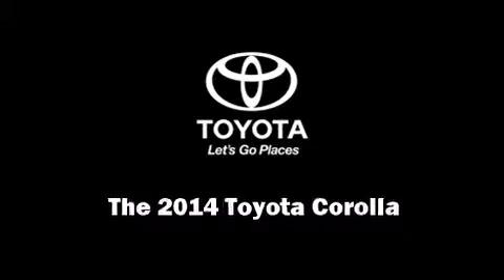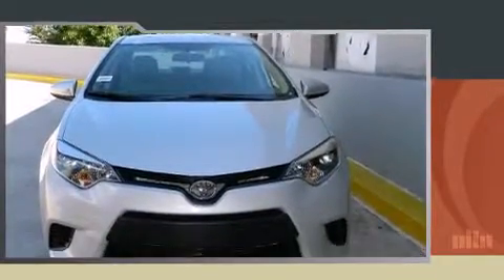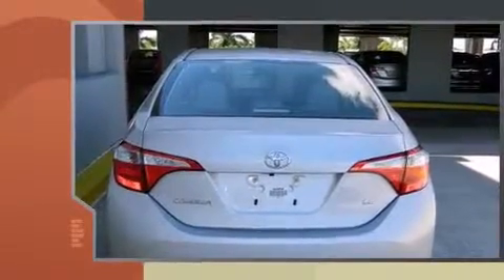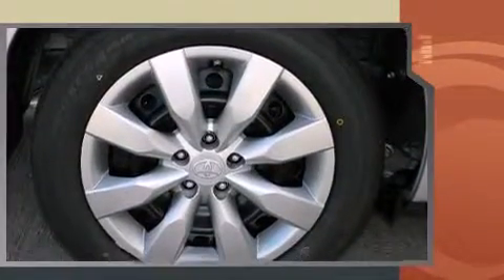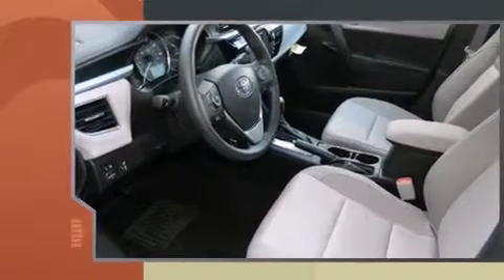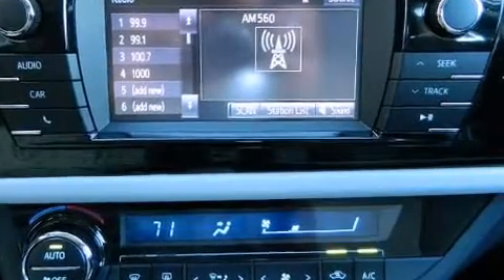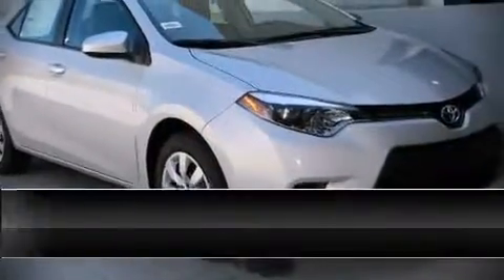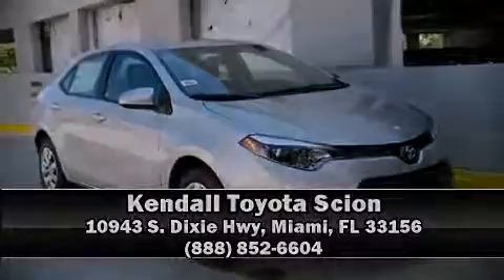2014 Toyota Corolla LE in Miami, FL 33156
10943 S. Dixie Hwy

Introducing the 2014 Toyota Corolla. This 4 door, 5 passenger sedan offers the latest in technological innovation and style. Smooth gearshifts are achieved thanks to the efficient 4 cylinder engine, and for added security, dynamic Stability Control supplements the drivetrain. Toyota prioritized fit and finish as evidenced by: a tachometer, a trip computer, tilt steering wheel, heated door mirrors, remote keyless entry, cruise control, and 1-touch window functionality. Premium sound drives 6 speakers, providing you and your passengers a sensational audio experience. Side curtain airbags deploy in extreme circumstances, shielding you and your passengers from collision forces. Our aim is to provide our customers with the best prices and service at all times. Stop by our dealership or give us a call for more information.